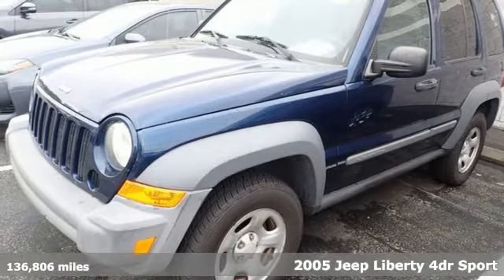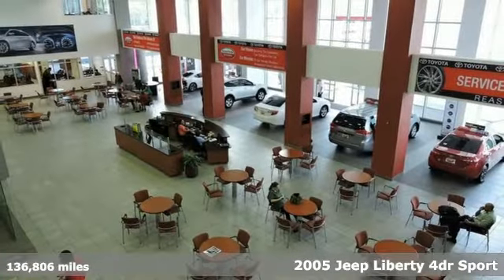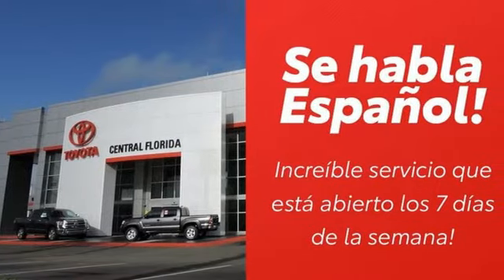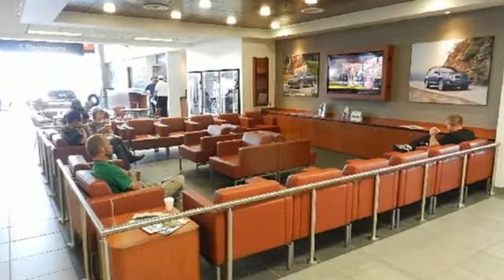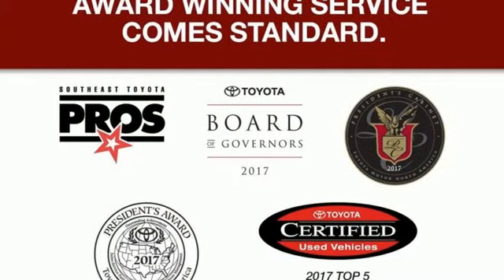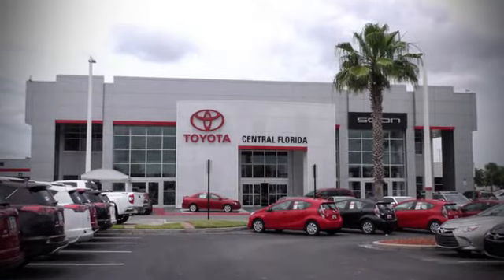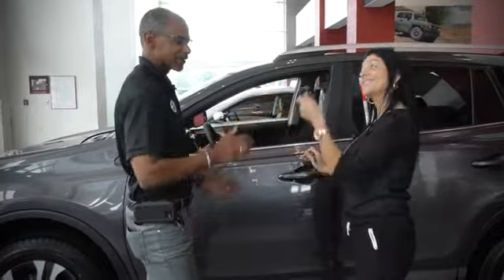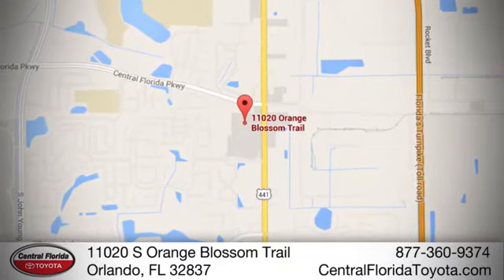Used 2005 Jeep Liberty Orlando, FL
Year: 2005
Make: Jeep
Model: Liberty
Trim: 4dr Sport
Engine: 3.7L V6 CYLINDER
Transmission: 6-Speed Manual
Color: Patriot Blue Pearlcoat
Interior: Med Slate Gray
Mileage: 136806
Stock #: W536383
VIN: 1J4GK48K75W536383
Recent Arrival! Patriot Blue Pearlcoat 2005 Jeep Liberty Sport RWD 6-Speed Manual PowerTech 3.7L V6 PowerTech 3.7L V6. is 8296 miles below market average! - Air Conditioning, Climate Control, Power Steering, Power Windows, Power Mirrors, Tachometer, Tilt Steering Wheel, Driver Airbag, Passenger Airbag, Keyless Entry, Rear Defogger, Intermittent Wipers, AM/FM, CD Player, Sport Package, 12v Power Outlet, Body Side Moldings, Rear Wipers

Address:
11020 S Orange Blossom Trail